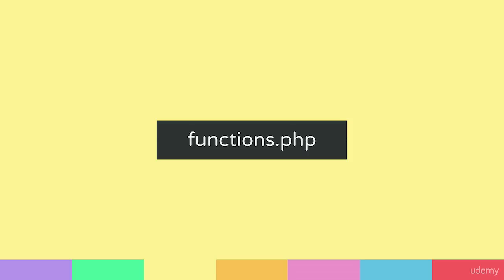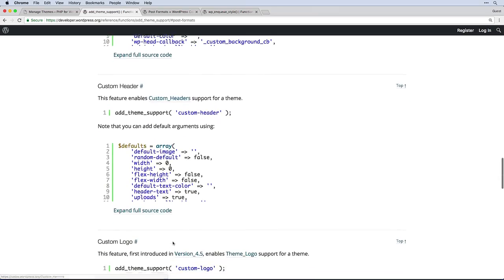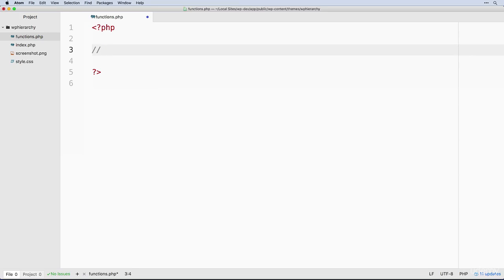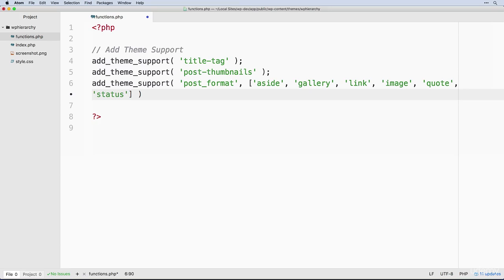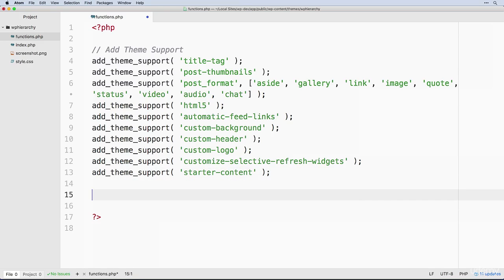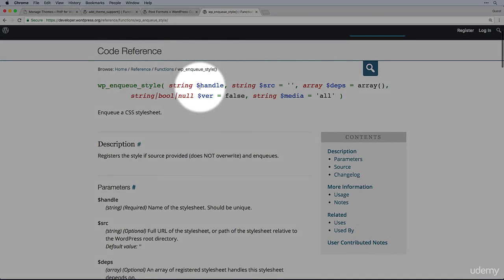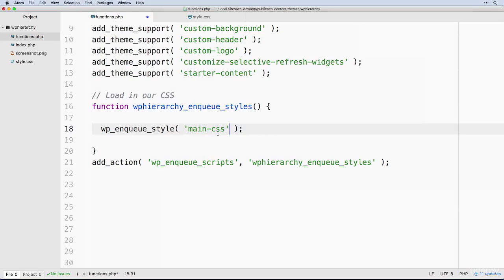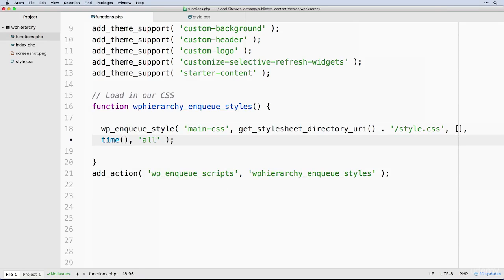udemy上价值 $799 完整的WordPress主题和插件开发课程2021 35 037 Working with the functions php fiAv552428070,P35